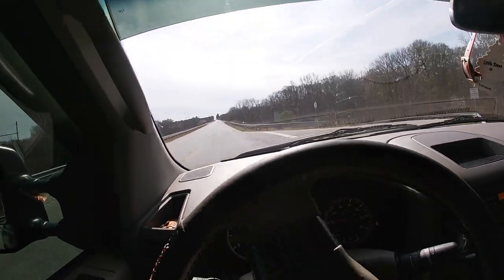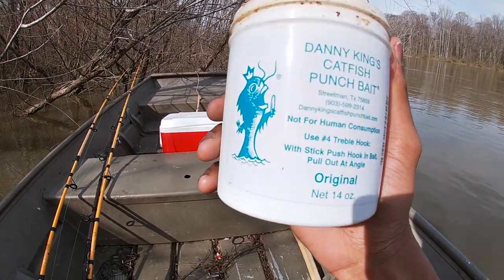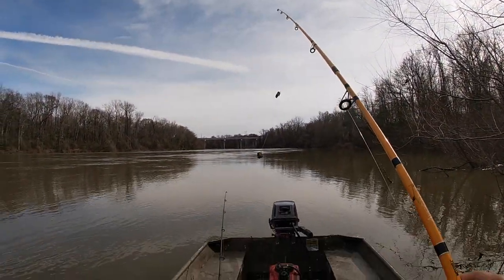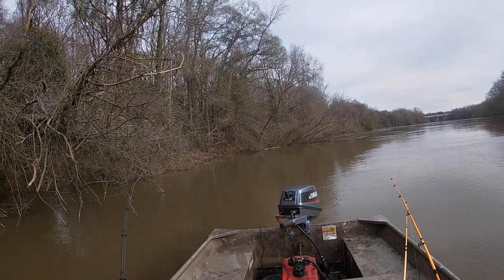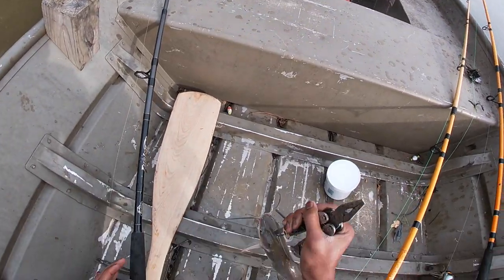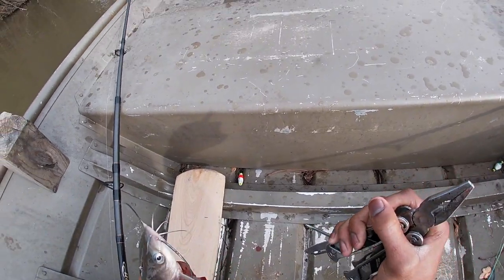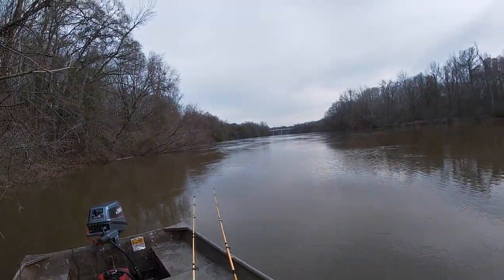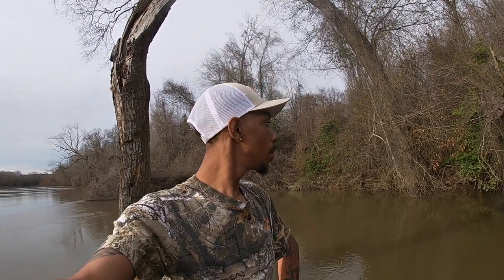Channel Catfishing on the Congaree River! (Catch & Fillet)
The Bite was slow but I still managed to get one catfish in the boat before the day was over with. I was using Danny's punch bait with a #4 Trebel hook. The treble hook held the bait on the hook longer.